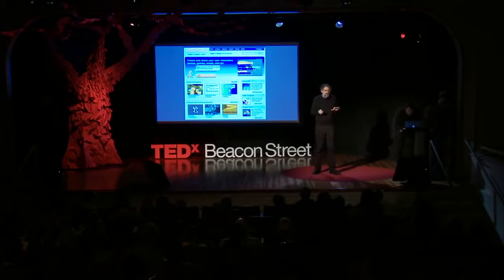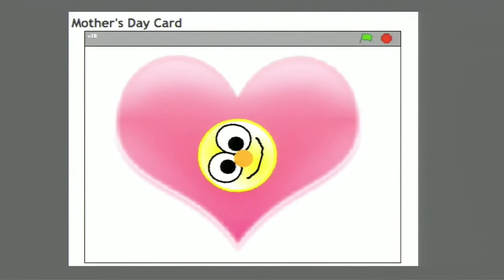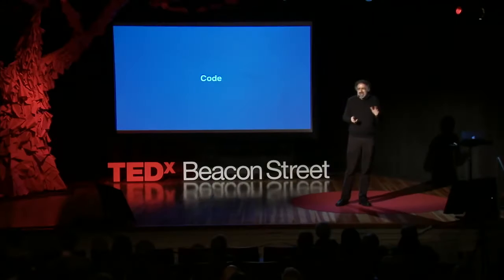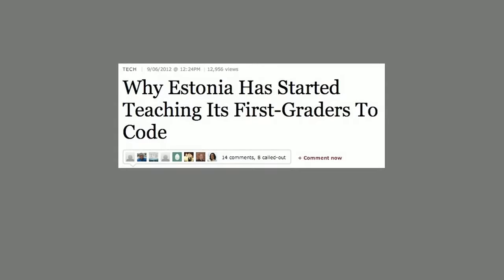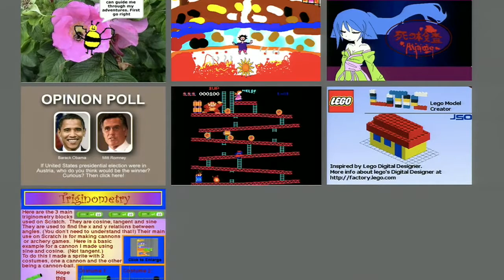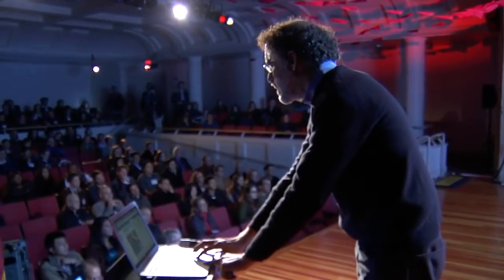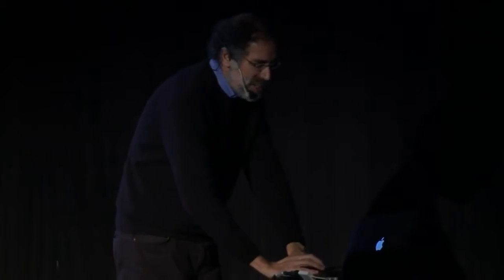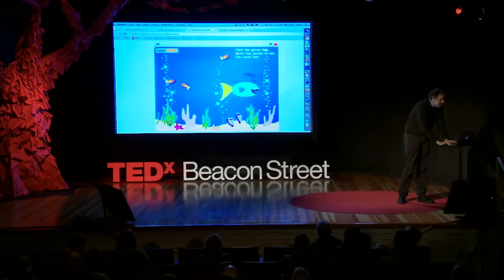Let's teach kids to code in Ted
kids coding